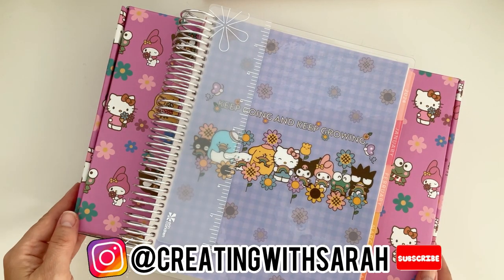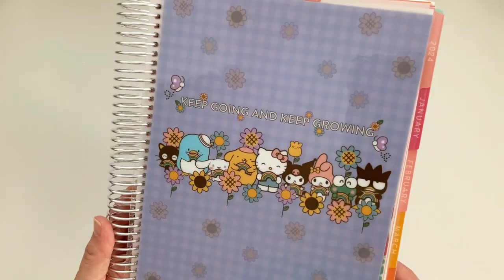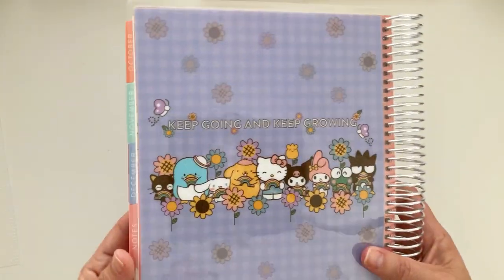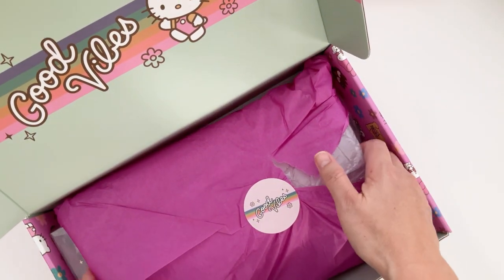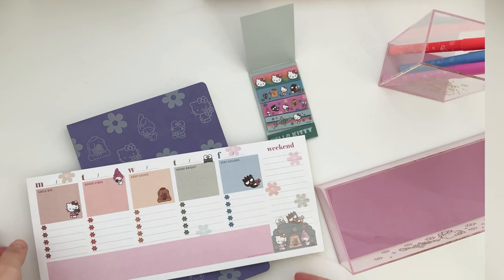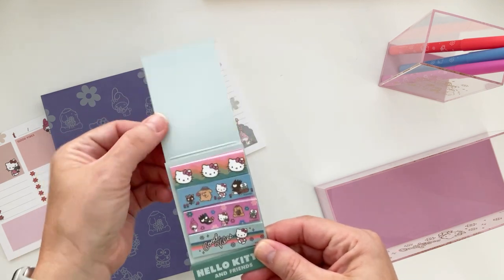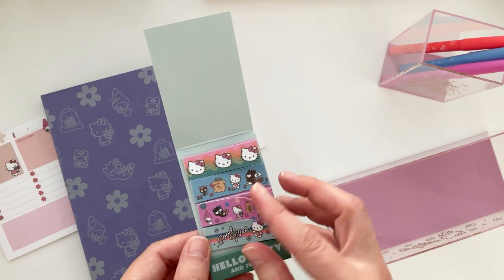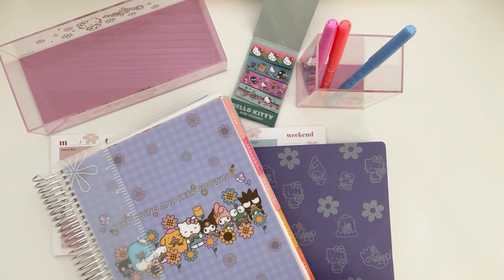NEW ERIN CONDREN HELLO KITTY & FRIENDS SPECIAL EDITON BOX SET AND HELLO KITTY & FRIENDS LIFEPLANNER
Celebrate the season with the New Hello Kitty & Friends design stationery gift set PLUS your favorite Erin Condren LifePlanner.

Hello Kitty LifePlanner $62.50
Hello Kitty Special edition gift set $55
Acrylic pen cup holder
Acrylic tray
Set of 3 Fine-liner Pens 0.7
Keyboard Deskpad 25 sheets
Washi Booklet 4 washi designs 10 sheets ea.
A5 Notebook 120 line pages

videos ...

Favorite Etsy Sticker Shops :

Raskog cart

Linnmon desk